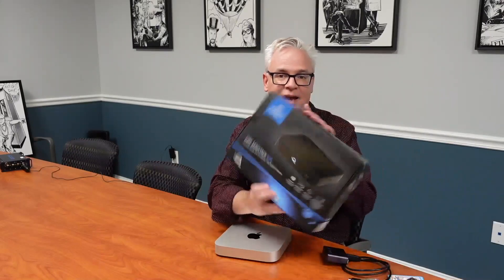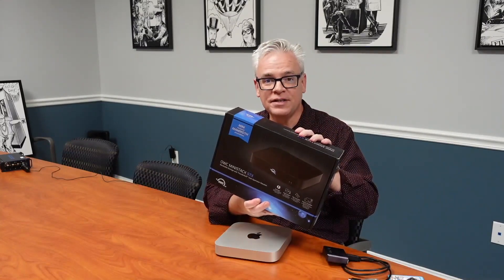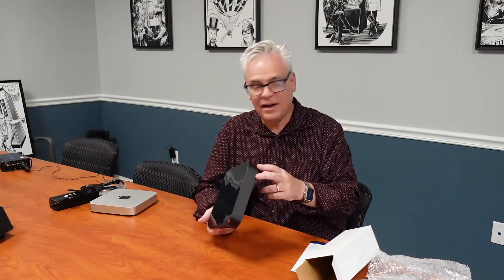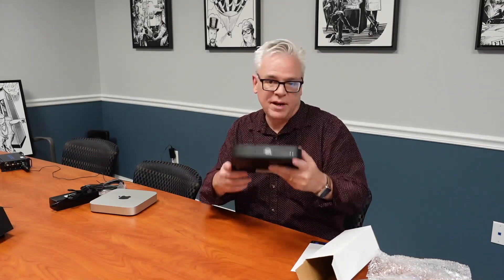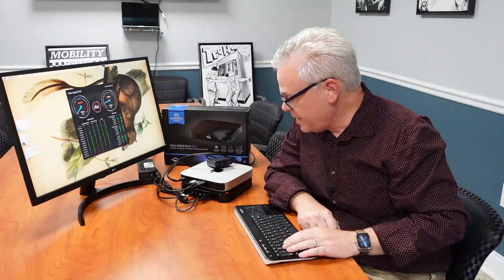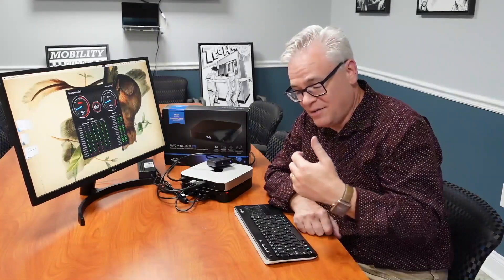Unboxing and Demo of the OWC Mini Stack for Mac and Mac Mini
In this unboxing video, Stephen Foskett unboxes and demos the OWC Mini Stack, a great affordable solution to upgrade for Mac and Mac Mini.

Update: After using this for a few months I can confirm that it works fairly well, though it's not very speedy. The cable is quite secure and the NVMe SSD works perfectly with my Dropbox folder, Photos and Music library, and so on. However the fan runs continually when a SATA device is connected, and it's a little loud. It wouldn't be noticeable if you use an HDD but an SSD doesn't need the fan and ought to be quieter.

0:40 - Expanding Storage on the Mac Mini
3:30 - Introducing the OWC Mini Stack STX
5:20 - Unboxing the OWC Mini Stack STX
9:25 - Opening the OWC Mini Stack STX
11:40 - Testing the performance of the OWC Mini Stack STX